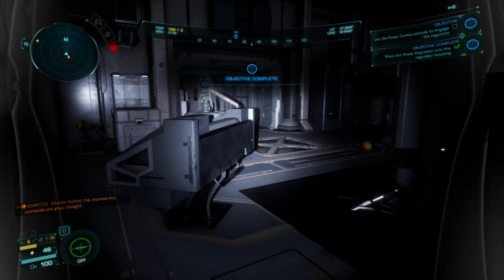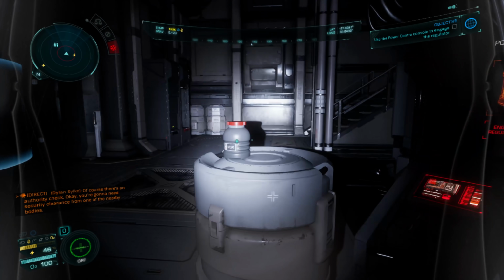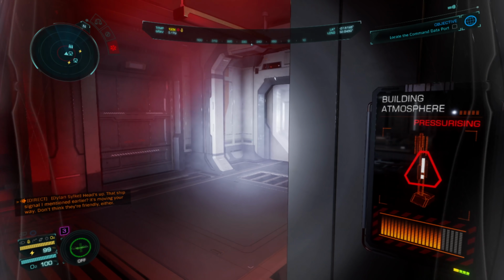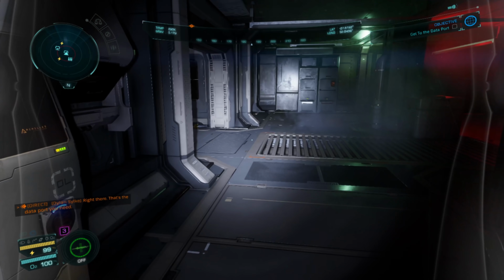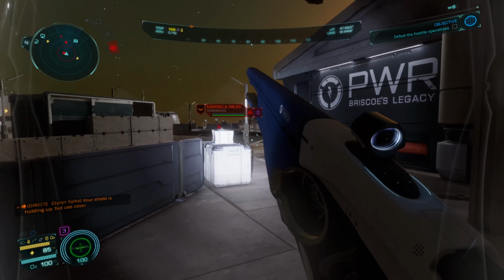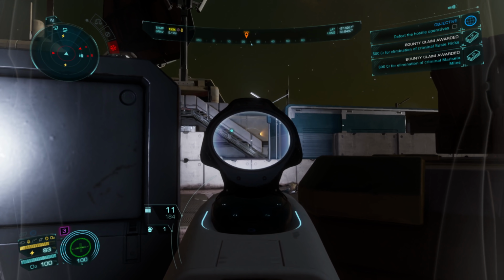Elite Dangerous Odyssey - New Tutorial First Look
Elite Dangerous Odyssey is finally here, in my first video I take a look at the new tutorial, which is actually rather good.  The tutorial shows of Odyssey's new settlements, a bunch of the new gameplay mechanics and one of the new planets.